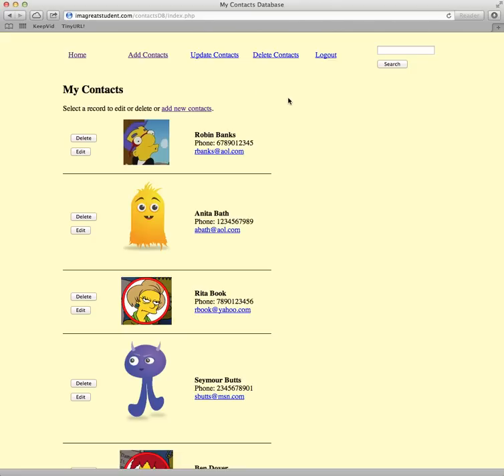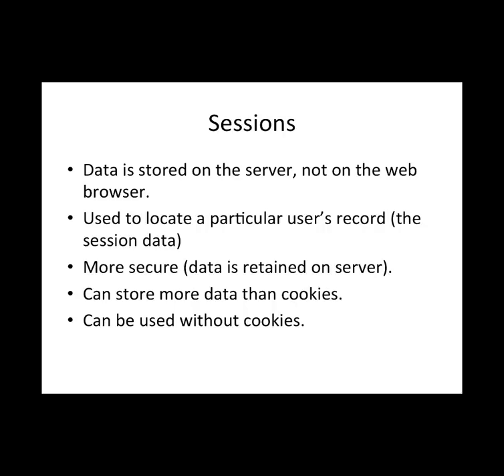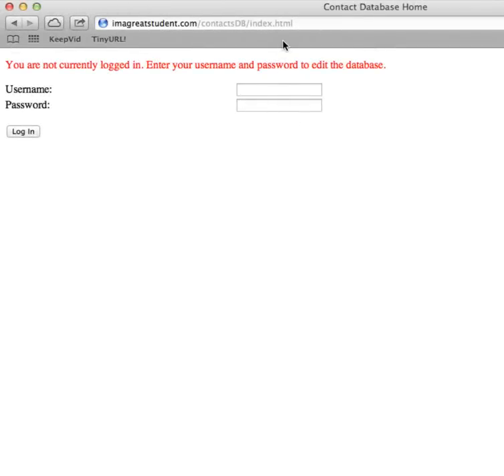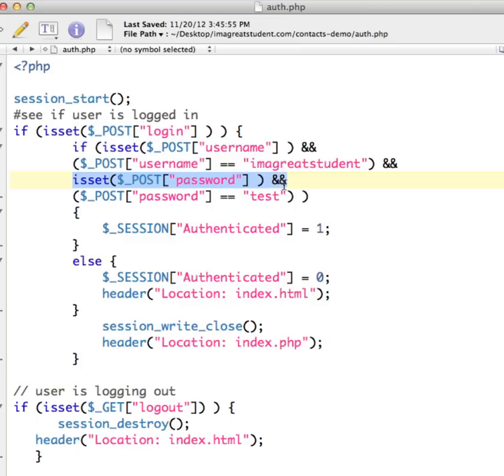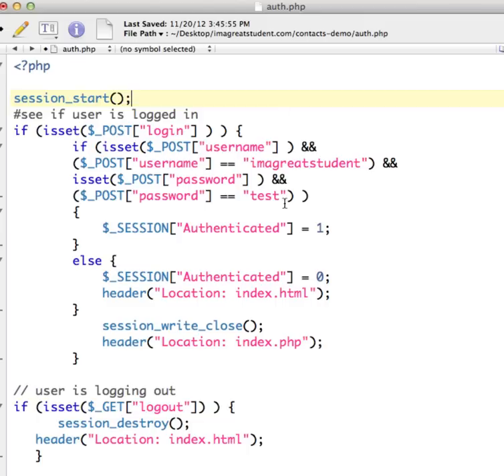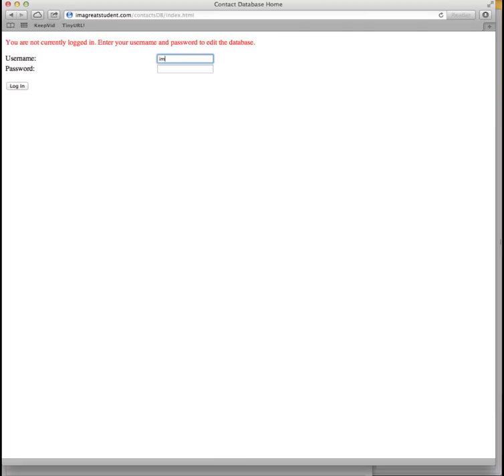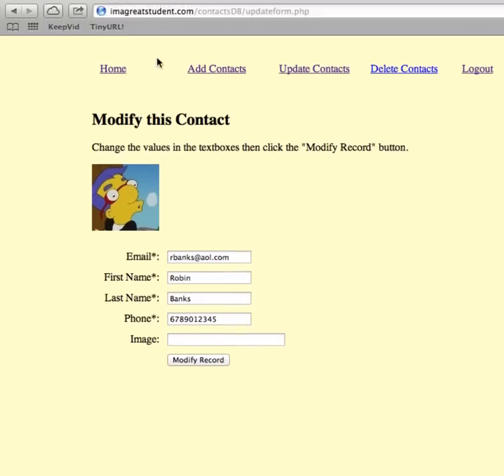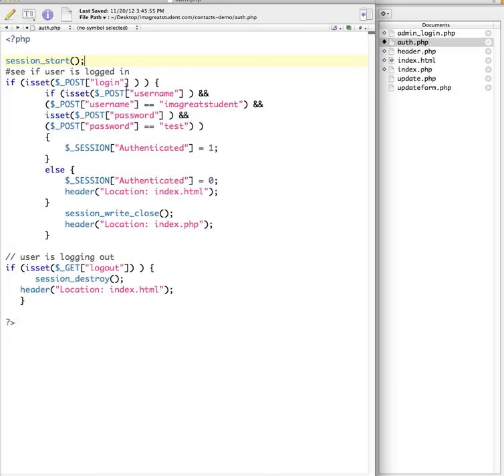PHP User Authentication with Sessions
Demonstrates a basic implemention of using sessions for user authentication.